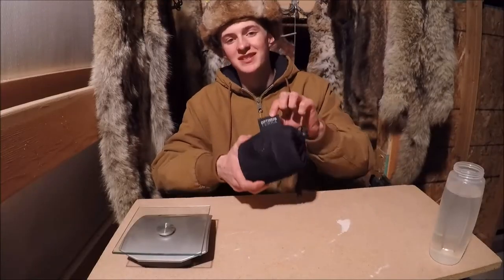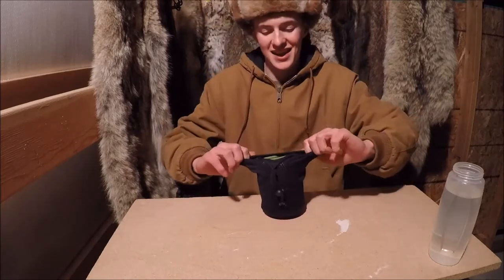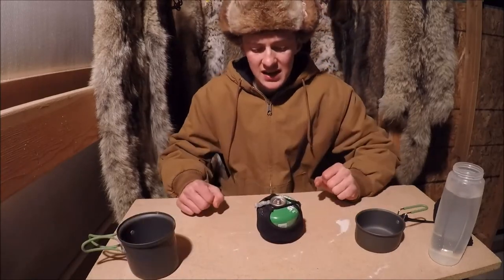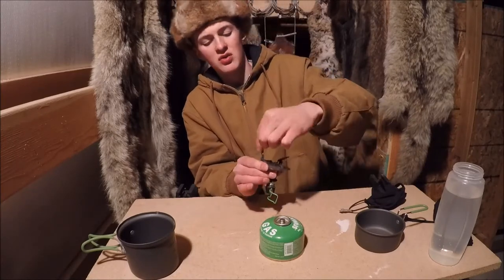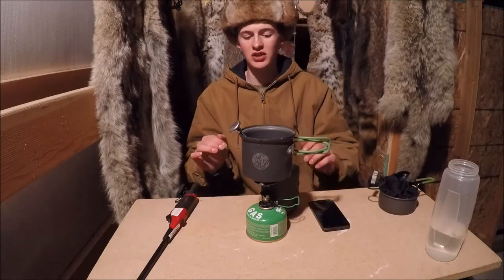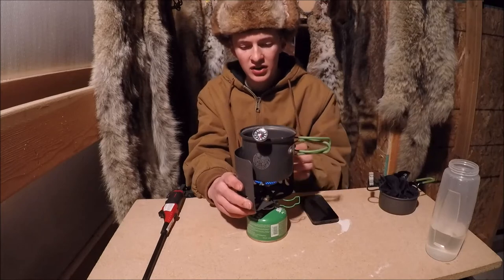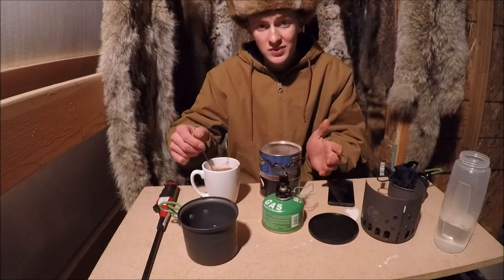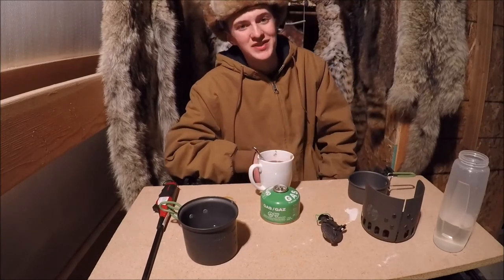Optimus Tera Cooking Stove 1 Minute Review